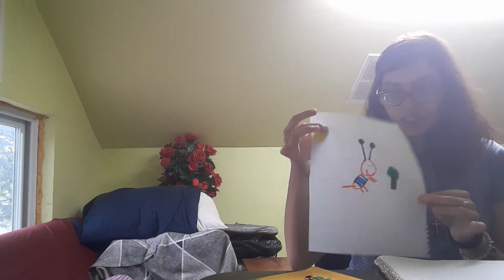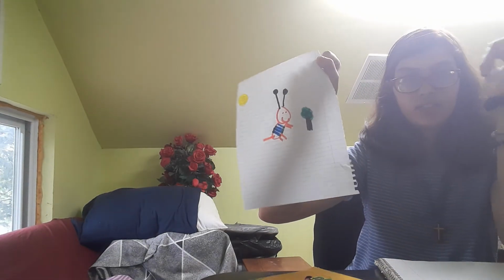My First episode Of Drawing Pictures With Elizabeth Wiggle❤💙💛💜